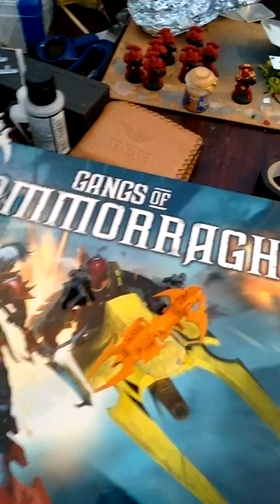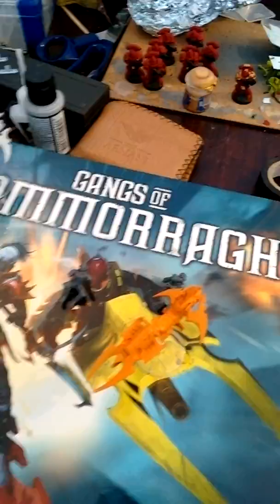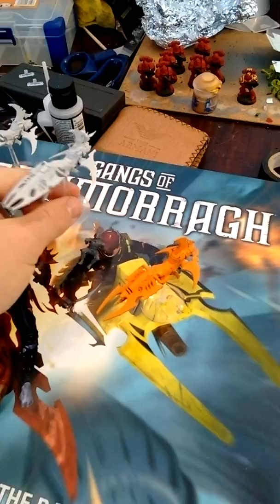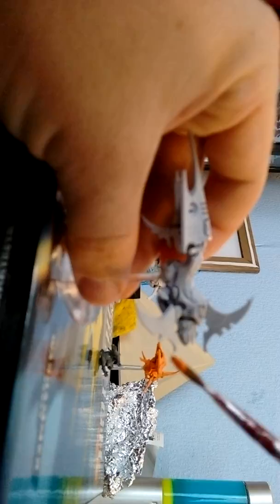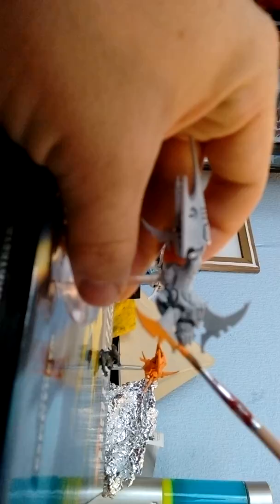Elda painting miniatures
Elda painting